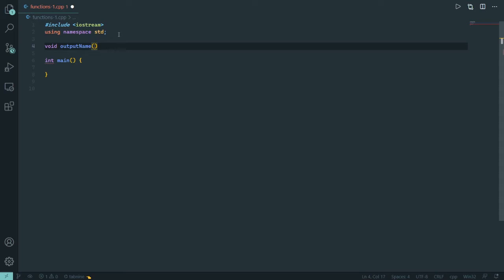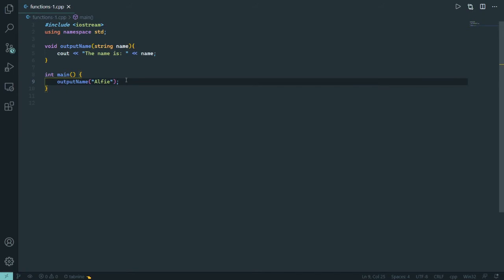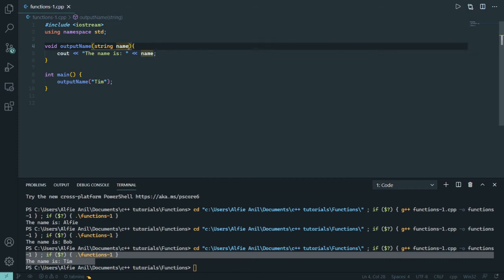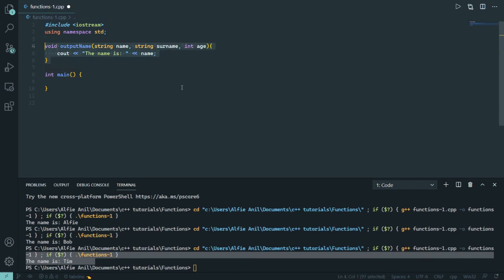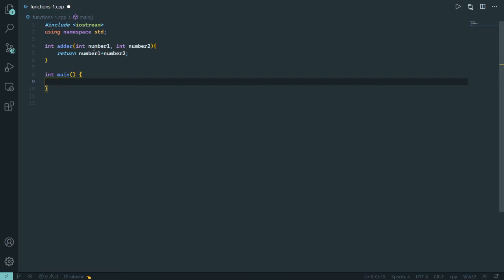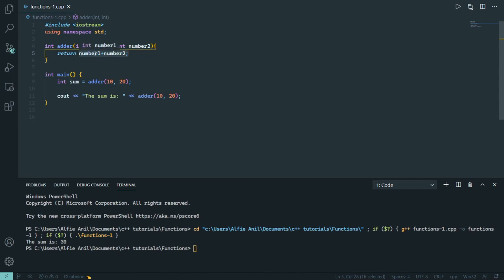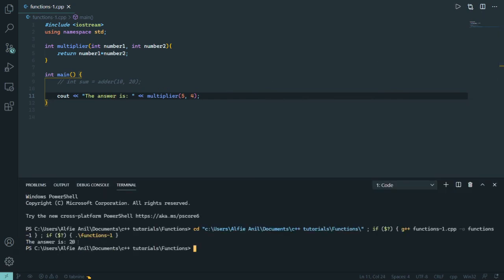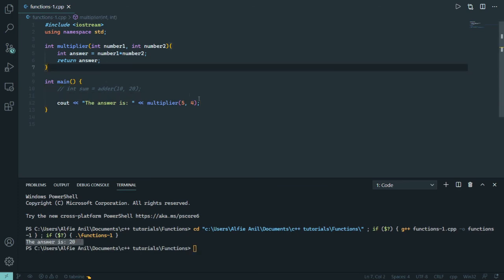C++ Programming Course | Video 6.03 | More Complex Functions